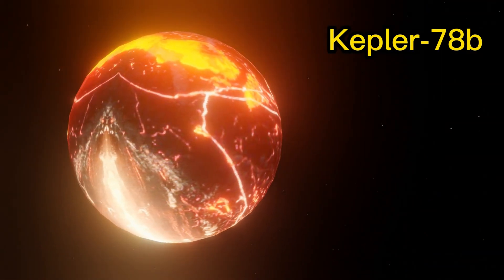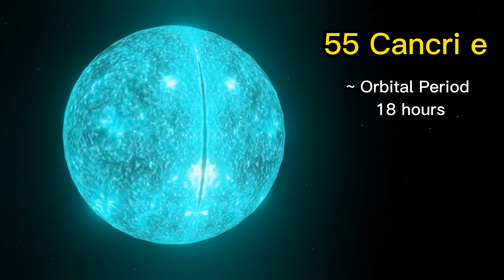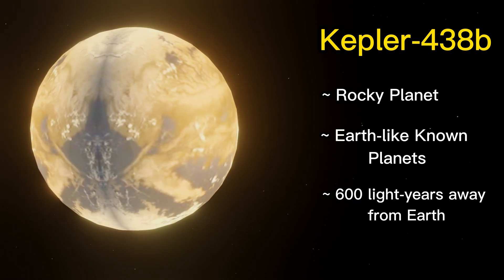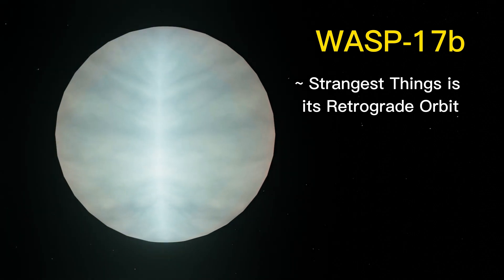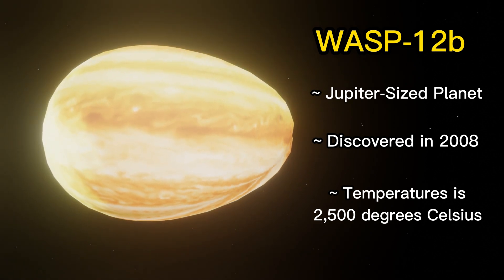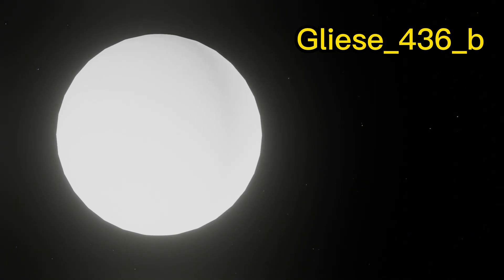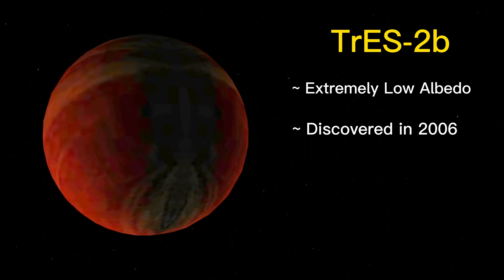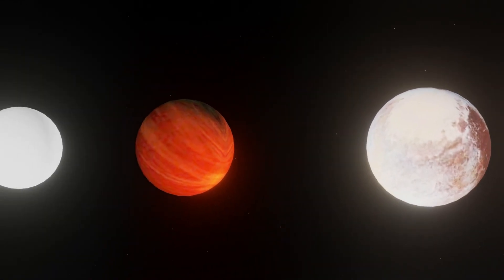Top 10 Strangest Planets 😱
In this video, we will take a journey through the cosmos and visit some of the most bizarre and unusual planets that exist. From planets with diamond rain to ones made entirely of ice, we will showcase the top strangest planets in the universe.